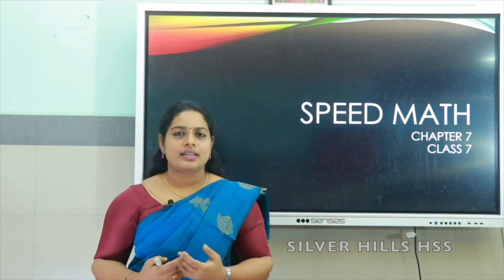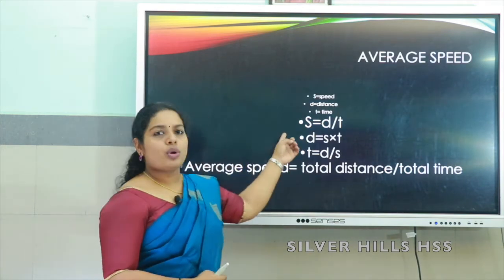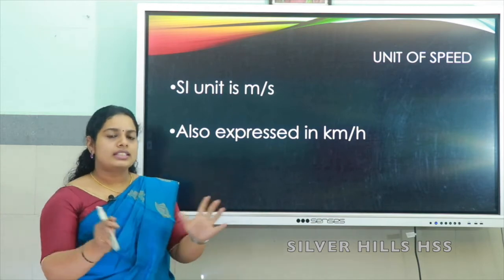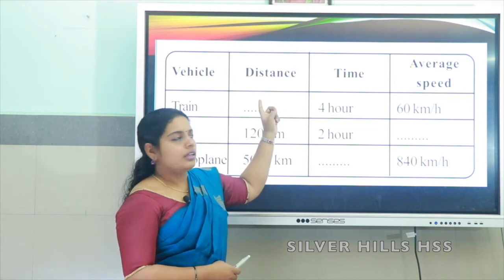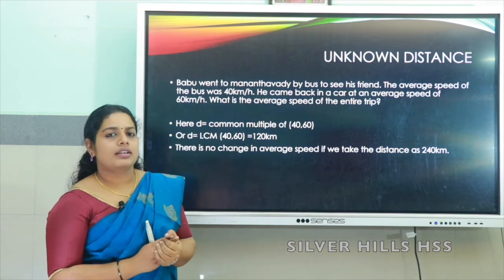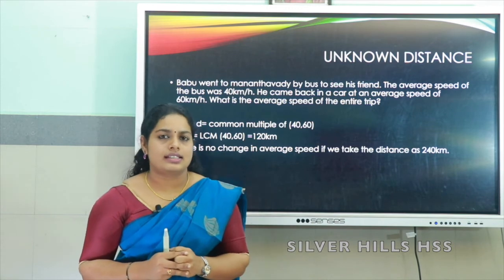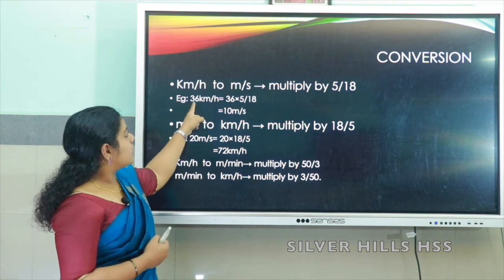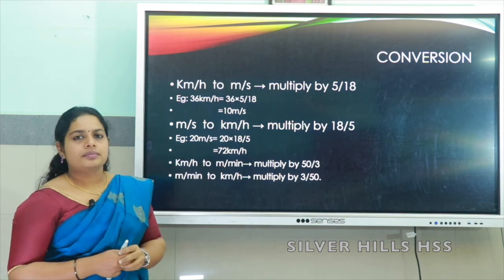SILVER HILLS HSS | Std VII | Maths | LESSON 7 : SPEED MATH | Ms Amritha M P